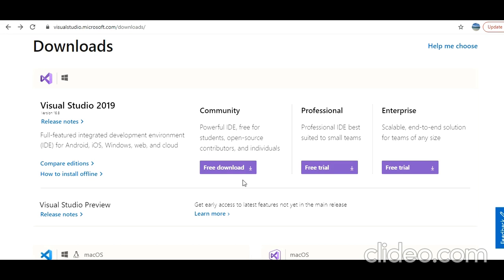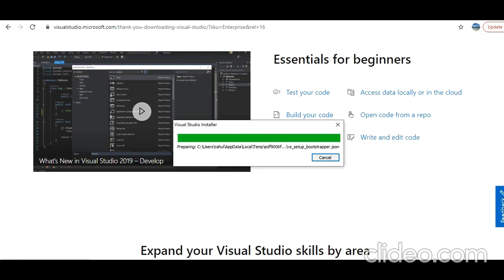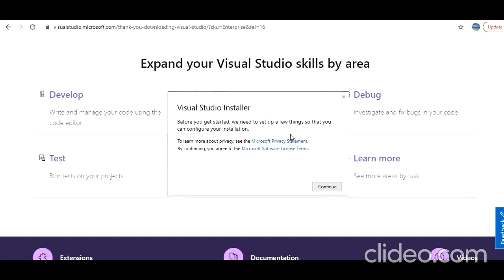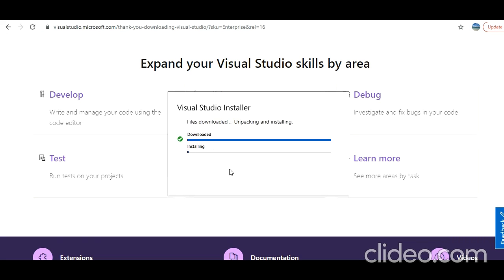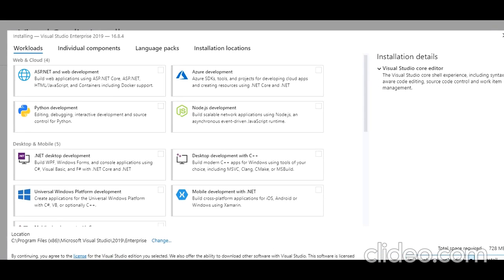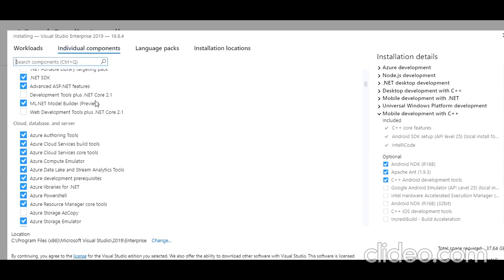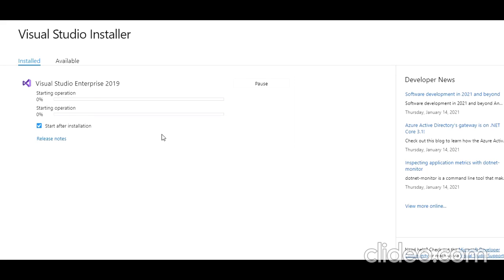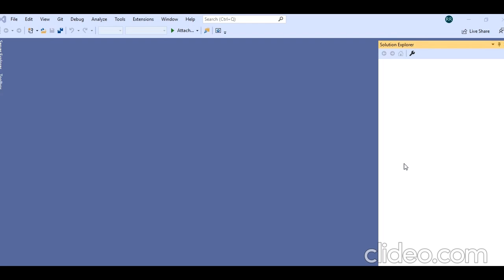How To Install Visual Studio 2019 Step By Step Full Information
Hello,

I have described how to step by step install visual studio 2019. I assume no liability for how the information on this channel is used or interpreted and hence take no responsibility for any decisions that is made with regards to your application based on the information shared on this channel. I am not a licensed or legal immigration professional in any way. If you need legal advice make sure you contact a legal and licensed professional.